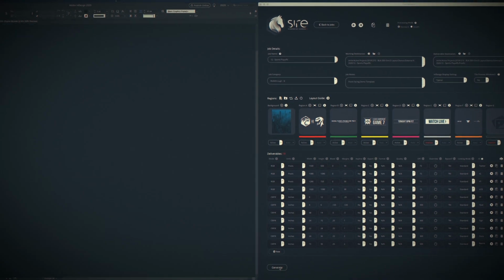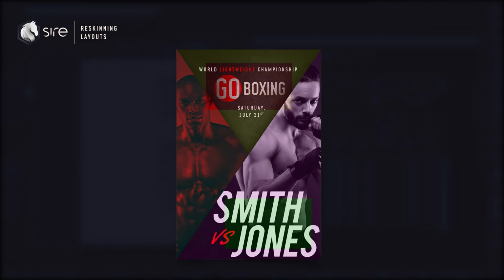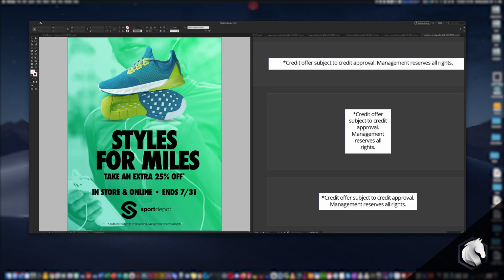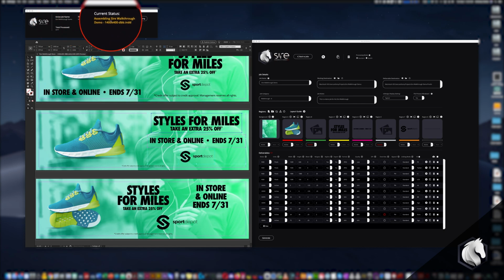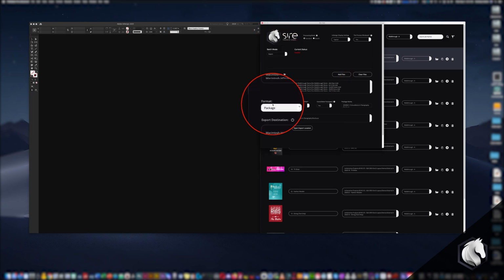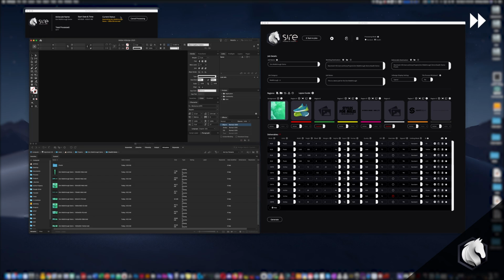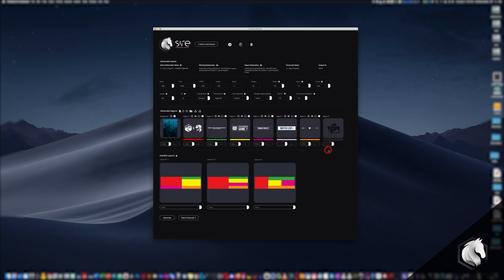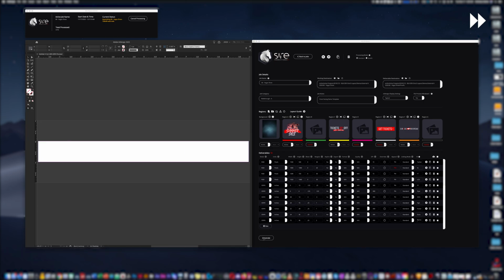Sire Automated Layout Assembly System for Adobe InDesign & macOS - Intro and In-Depth Walkthrough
Sire is an Automated Layout Assembly System for Adobe InDesign and macOS. Sire reformats marketing creative into virtually any type of display advertising format, right before your eyes, in a fraction of the time. Sire harnesses the automation power of the two most ubiquitous products in the Creative Services industry - Adobe Creative Cloud and macOS - allowing designers and organizations alike to reinvest valuable resources into areas of greater strategic importance.

0:00 - Introduction
03:57 - Overview
04:37 - On-Demand Layout Assembly
06:16 - Reskinning Layouts
07:09 - Creating and Managing Jobs
08:49 - The Layout Guide
10:01 - Preparing and Loading Assets
11:17 - Creating Deliverables
13:59 - Generating Layouts
16:06 - The Production Log
16:26 - Editing Assembled Layouts
17:55 - Batch Exporting & Relinking
22:00 - Productivity Tools
23:00 - Advanced Features
 25:18 - Exploring Region Options
 29:07 - Linking Modes
 29:48 - Bypassing Deliverables
 30:15 - Overriding Regions
 30:46 - Bulk Functions
31:25 - Outro